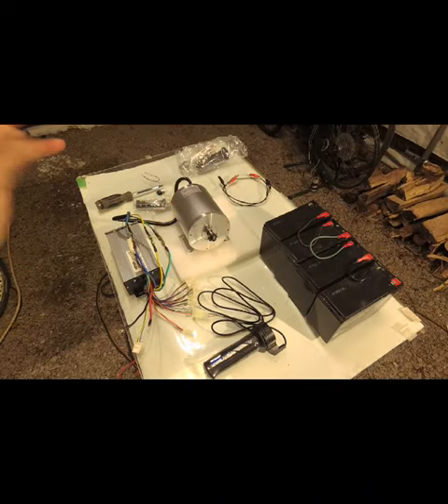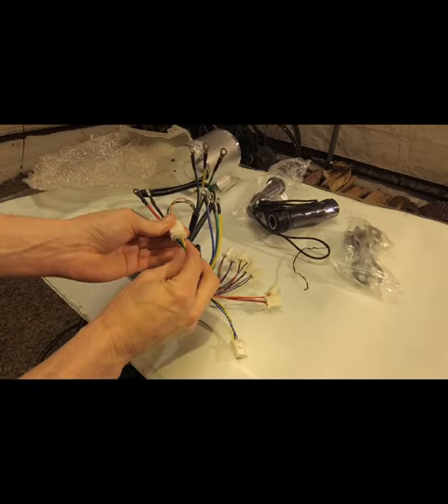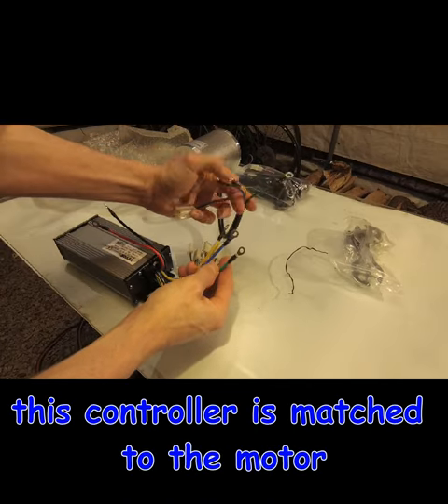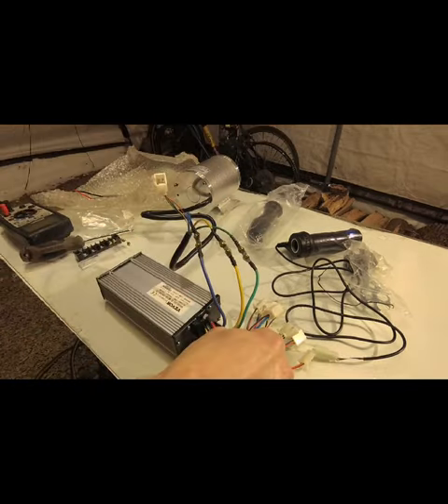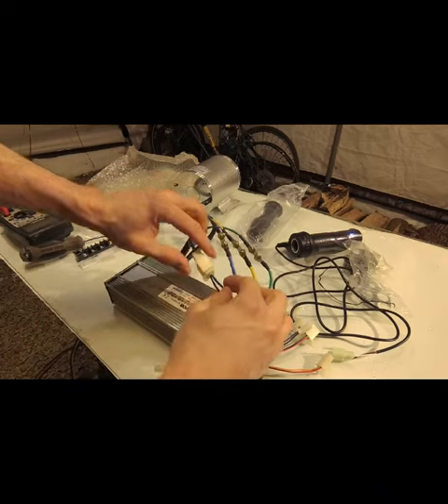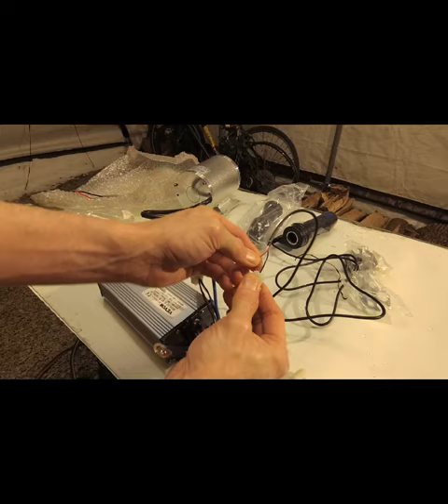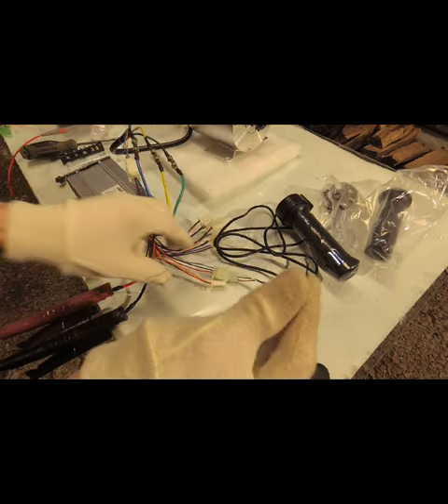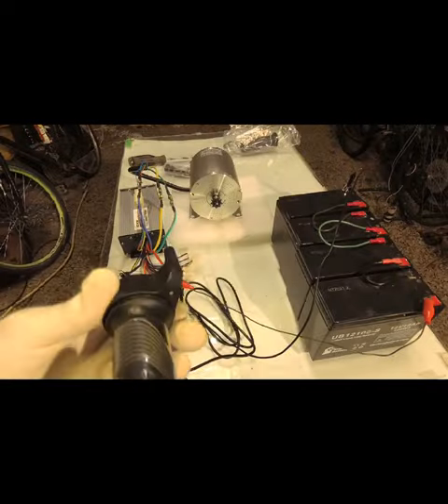1800w 48v Brushless Motor Kit bench test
In this video just sharing a quick bench test of a 1800w 48v brushless motor kit I bought for a new project.  Just a quick basic video on the hookup and powering this 1800 watt motor kit. The motor and controller are matched in this kit, but you should still check to see if the colors of the wires on the connectors match just in case.  I have had many throttles that did not match controller wires usually you're safe matching red and black wires but the best way to  make sure is to test black wire with a meter on continuity it should be same as - ground ,  and the positive red should be around  + 5v.   Before powering up the motor always make sure the motor spins freely, sometimes motors are knocked around in transit and a magnet can come lose, if you power up motor and its locked up you may burn out the controller. Always test on bench before hooking to ebike or keep drive wheel off ground.  This kit only comes with motor, controller, throttle and some bolts but no mounting brackets. I believe this kit is for a scooter upgrade not for ebikes but with some fabrication of brackets it might work to build a powerful ebike.